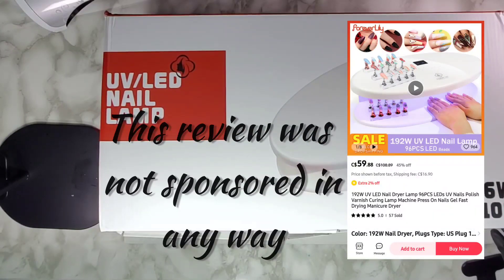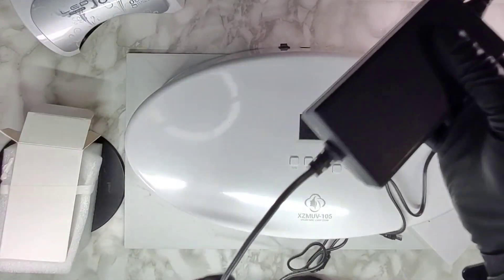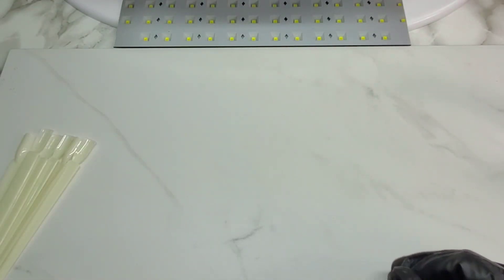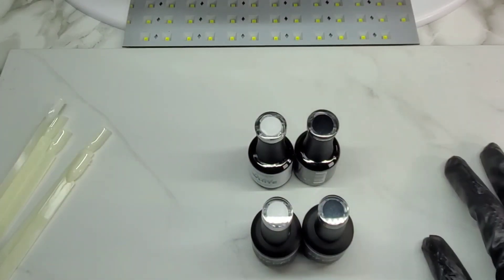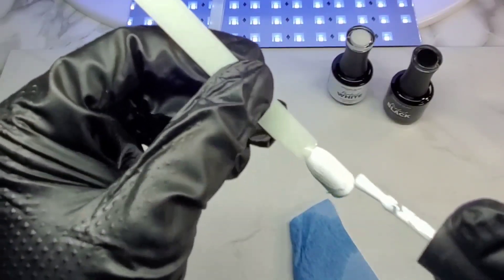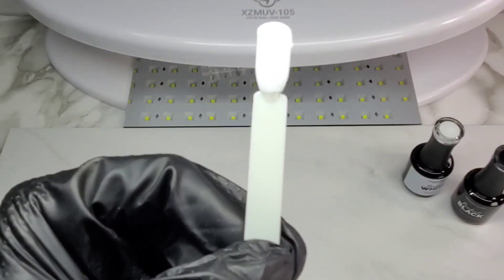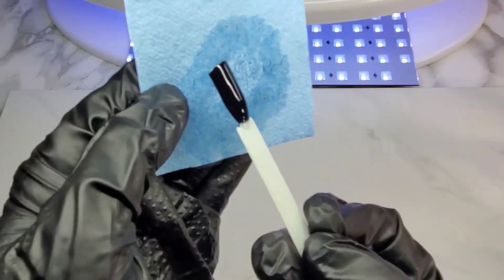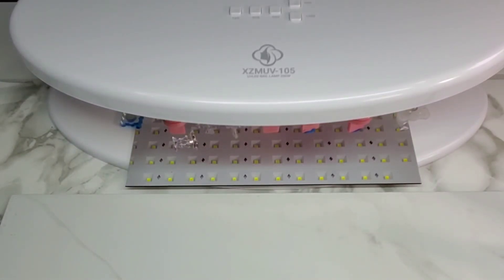If you're a press on artist, run, don't walk, to get this curing lamp!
My personal review of this massive UV/LED Gel curing lamp

to use for Press Ons, which I bought to try out for myself.

Thanks :)

💅 Show off Your Brand with Love Your Nails! 💄 Nail Art Enthusiast & Content Creator Extraordinaire! 🎥 Open to PR Collaborations: Let's showcase your products in dazzling nail tutorials! 💖 Let's create beautiful stories together!